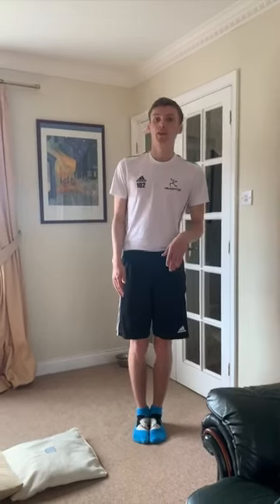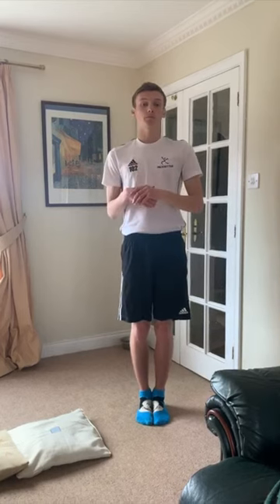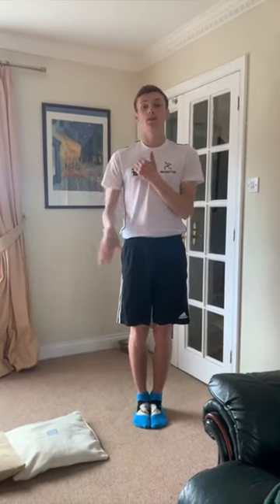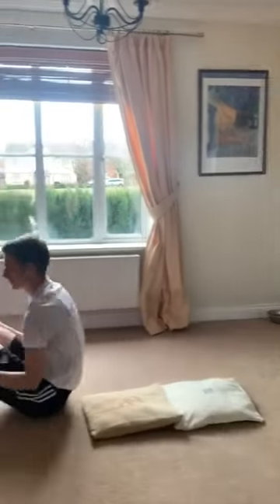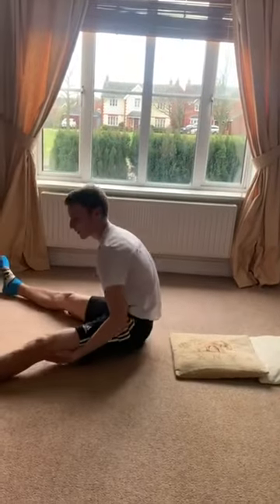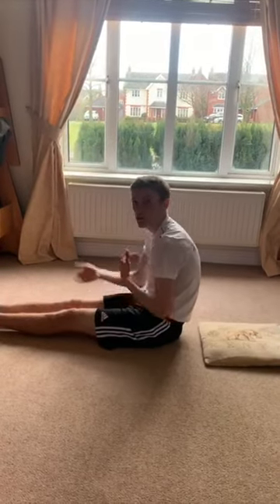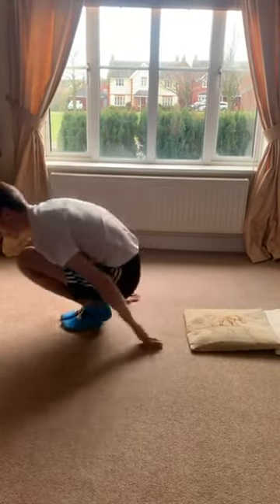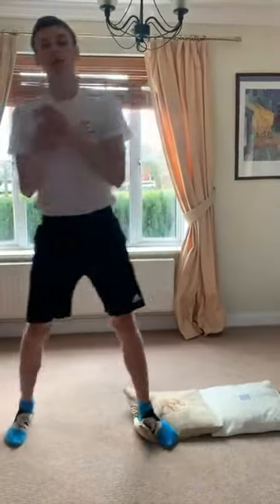Pacesetter@Home - Gymnastics - Rolling 6 with Niall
Niall links the forward roll into other rolls